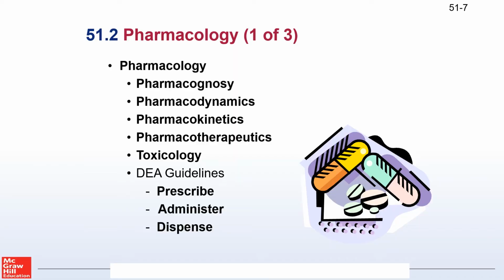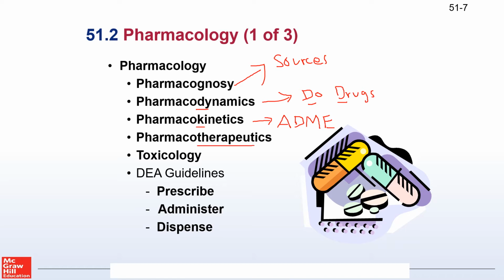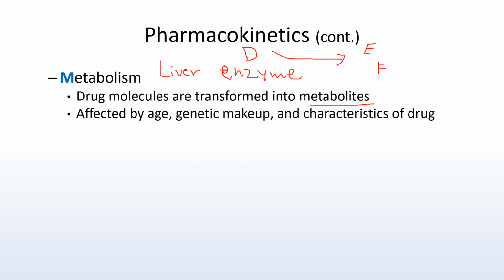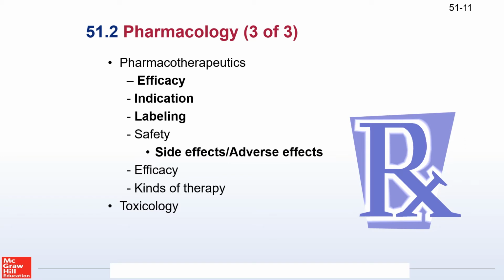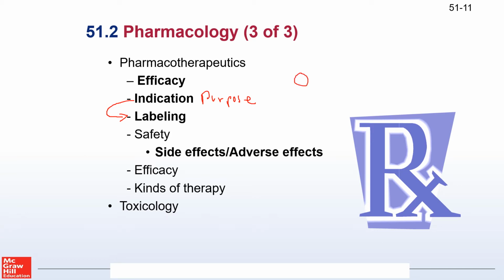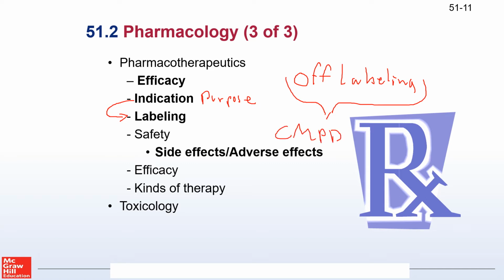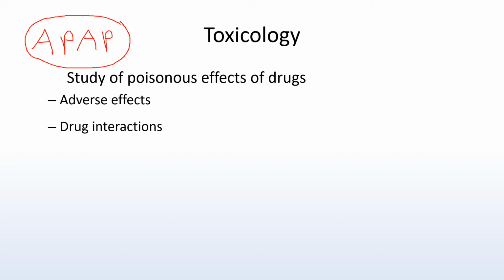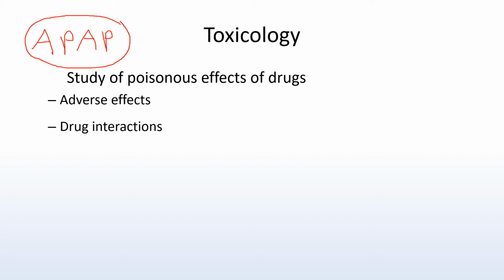Medical Assistant: Pharmacology Part 1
Learning Objectives:
1) Identify the medical assistant’s role in pharmacology.
2) Recognize the five categories of pharmacology and their  importance to medication administration.
3) Differentiate the major drug categories, drug names, and  their actions.
4) Classify over-the-counter (OTC), prescription, and herbal  drugs.
5) Use credible sources to obtain drug information.
6) Carry out the procedure for registering or renewing a  physician with the Drug Enforcement Administration (DEA)  for permission to administer, dispense, and prescribe  controlled drugs.
7) Identify the parts of a prescription, including commonly used  abbreviations and symbols.
8) Discuss nonpharmacologic treatments for pain.
9) Describe how vaccines work in the immune system.